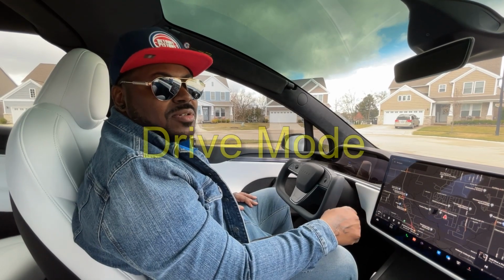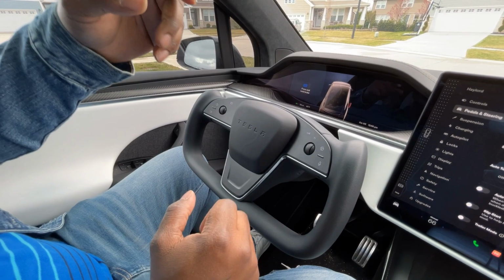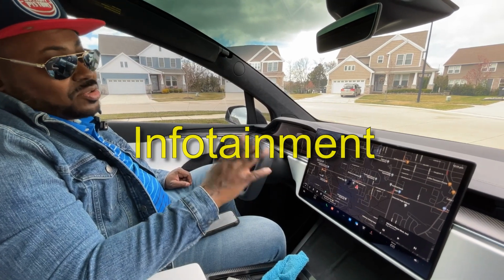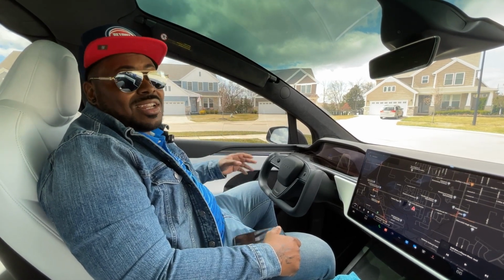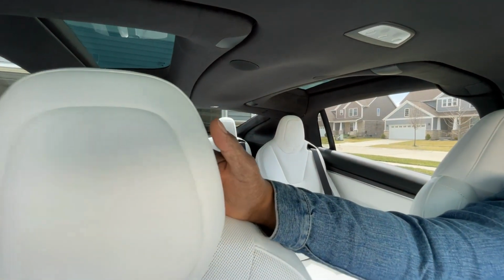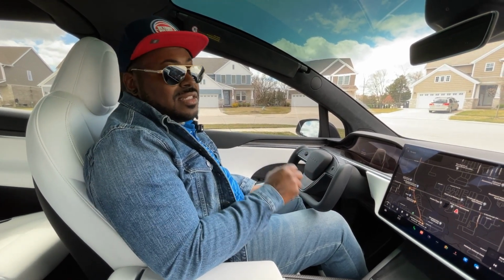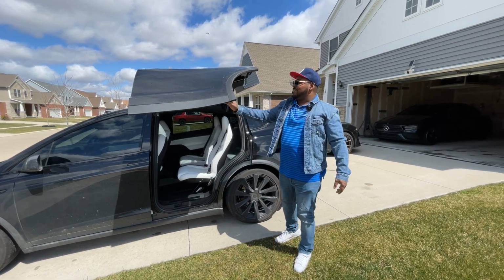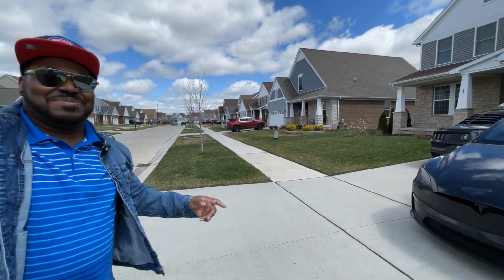30 Days with the 2022 Tesla Model X Plaid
JAYLIVE goes into detail about how it's been living with the 2022 Tesla Model X Plaid for over 30 days.